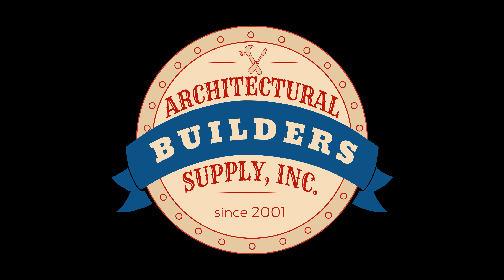IVES CL12 amount of clearance needed for activation of latch